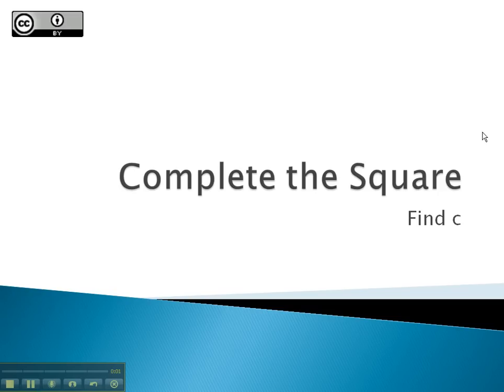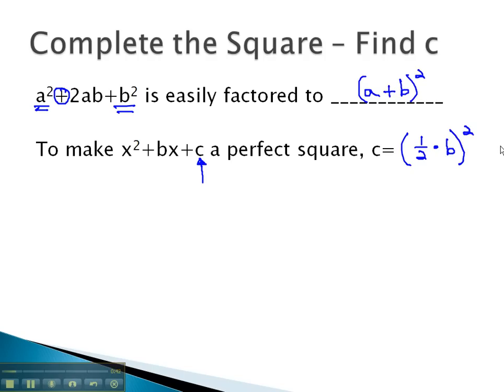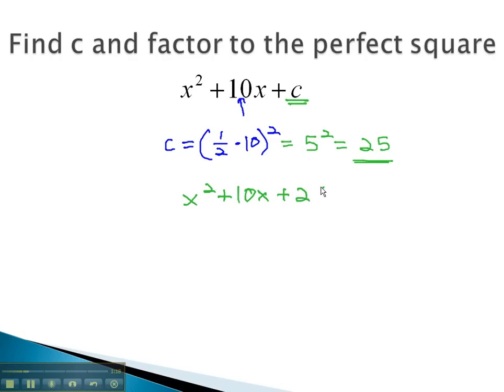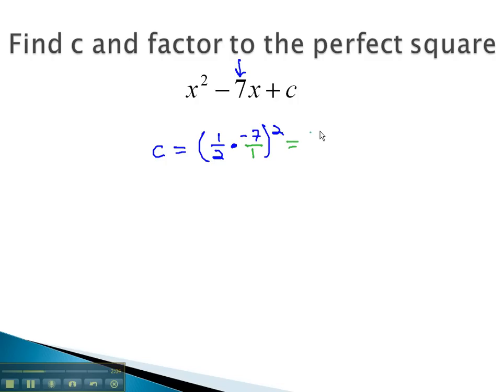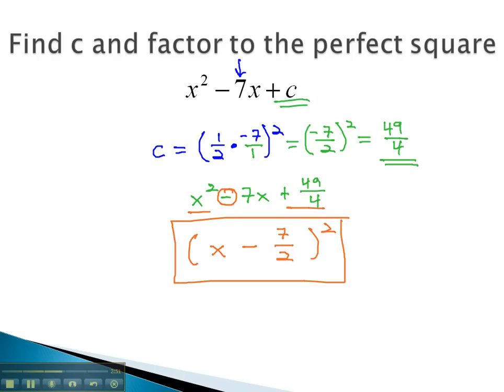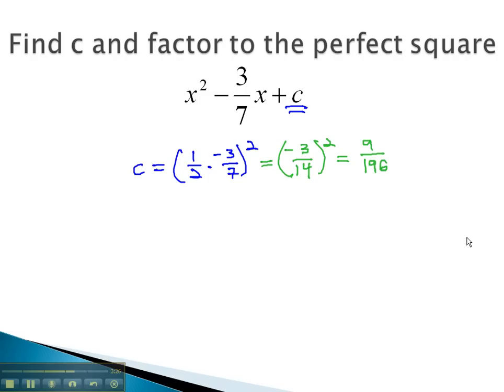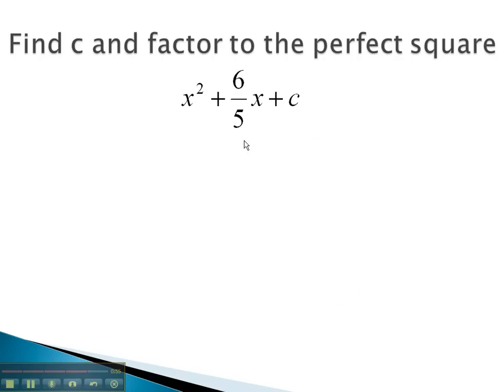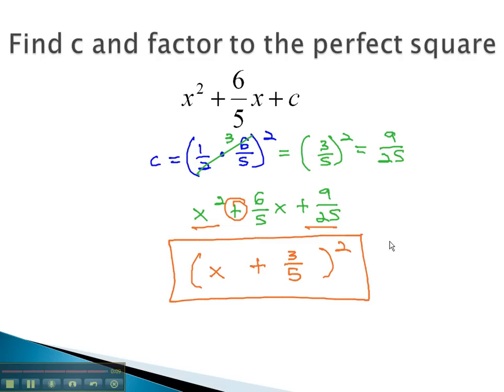Complete the Square - Find c